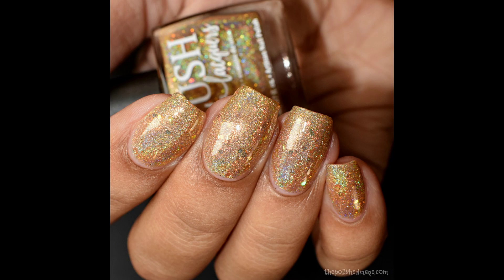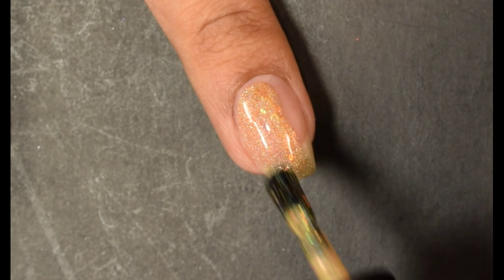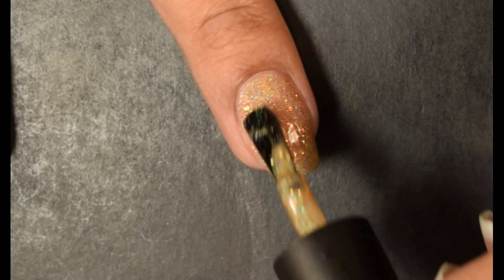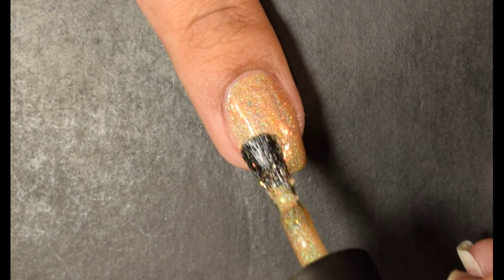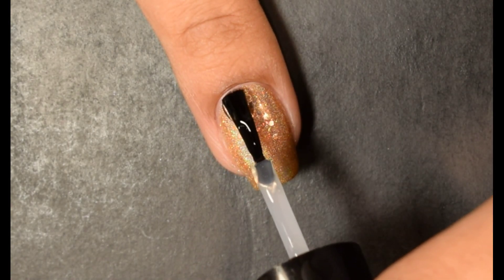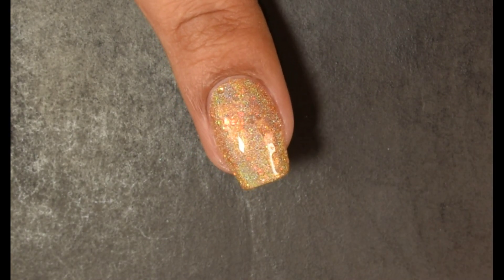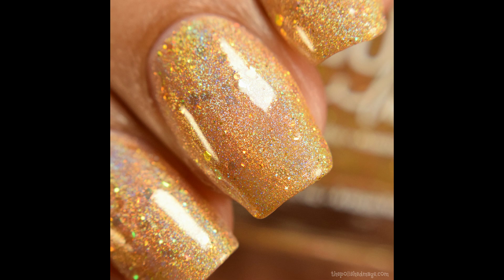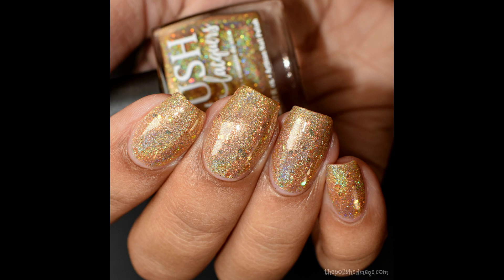Blush Lacquers: November HHC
Blush Lacquers is releasing her third installment of The Pink Panther series to HHC this Wednesday! Pink Tail Fly will be available from 11/14 at 12:01 am EST through 11/21 11:59 Hawaiian time! You can check out the HHC shop to purchase